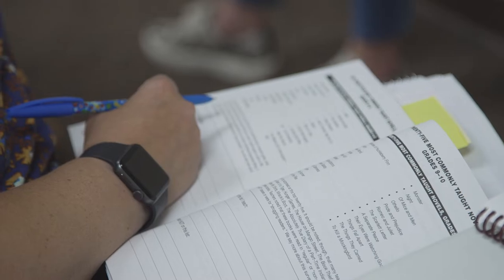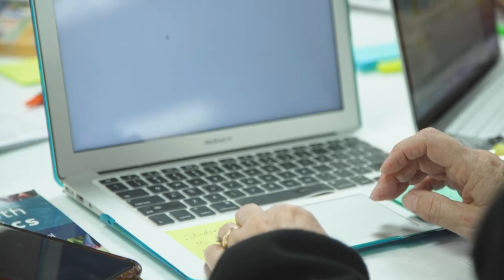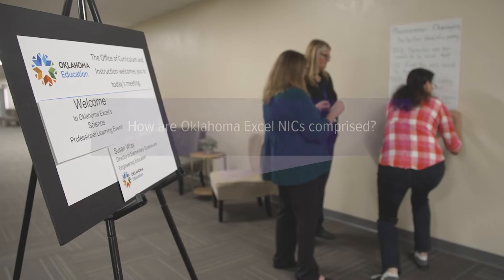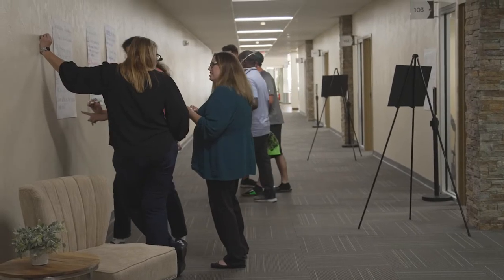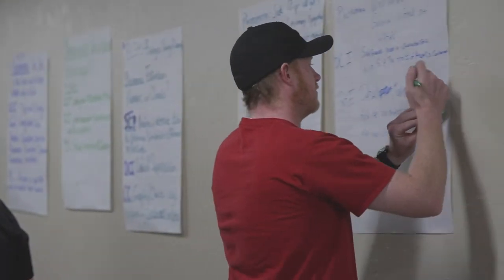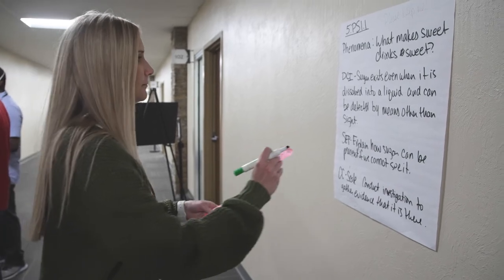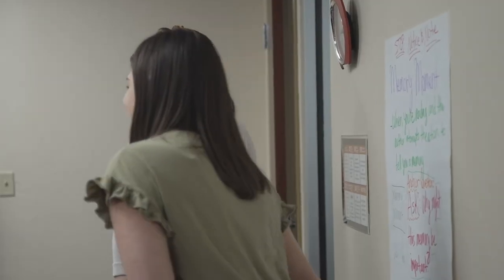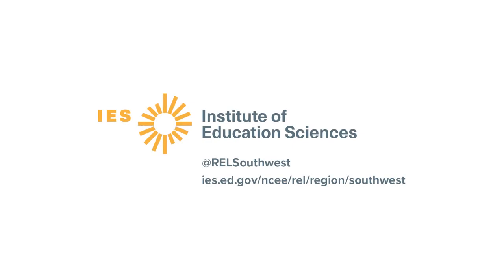Learning from Other Educators: Oklahoma Excel Networked Improvement Communities (REL Southwest)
Produced by the Regional Educational Laboratory (REL) Southwest, this video highlights the experiences of teachers participating in Oklahoma Excel, a data-driven and job-embedded professional development program administered by the Oklahoma State Department of Education (OSDE). In Oklahoma Excel, teams of teachers participate in Plan-Study-Do-Act cycles to identify, test, analyze, and refine educational practices. Oklahoma Excel uses the networked improvement community model, or NICs. By participating in NICs, teachers can iteratively test and refine practices to support their students. NICs allow teachers to get rapid feedback and adjust their classroom practices quickly. REL Southwest partnered with OSDE to support continuous program improvement for Oklahoma Excel by assessing needs and providing critical program supports focused on improving student outcomes.

This video was prepared under Contract 91990018C0002 by Regional Educational Laboratory Southwest, administered by the American Institutes for Research, through funding from the Institute of Education Sciences at the U.S. Department of Education. The content does not necessarily reflect the views or policies of the Institute of Education Sciences or the U.S. Department of Education, nor does mention of trade names, commercial products, or organizations imply endorsement by the U.S. Government.